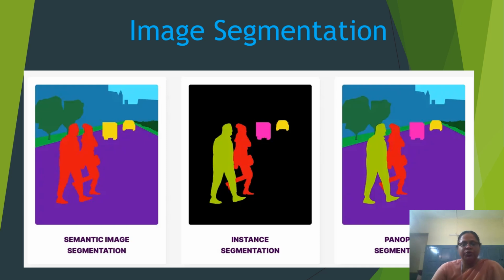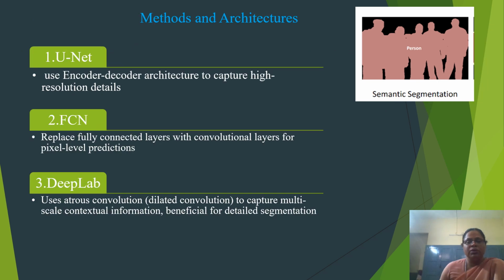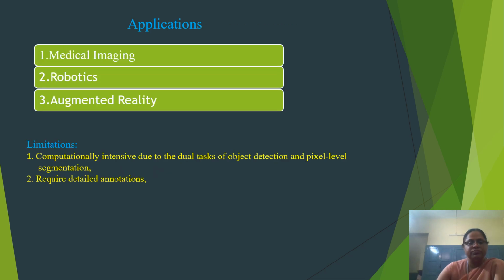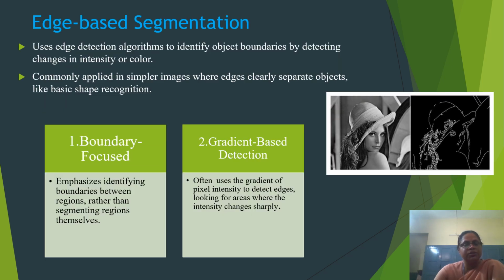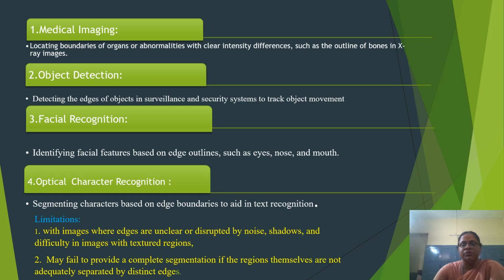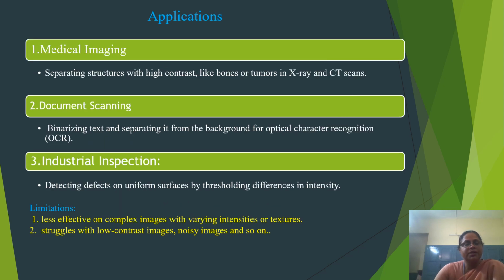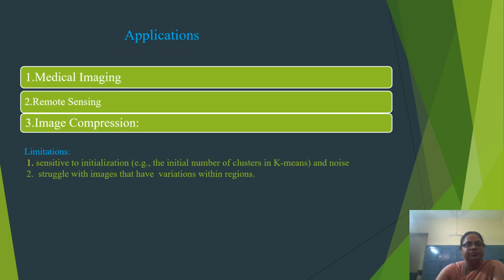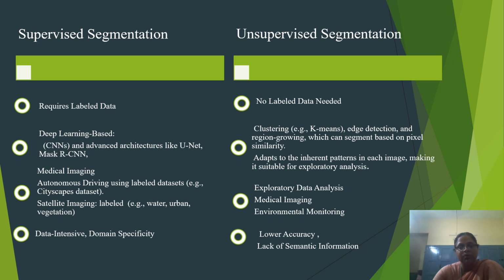Sr B Margaretmary Image Segmentation